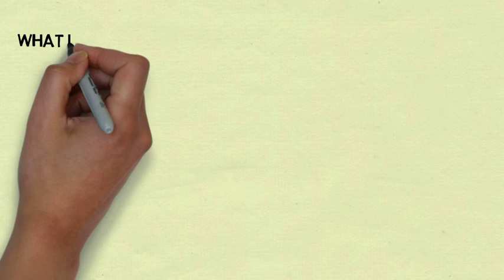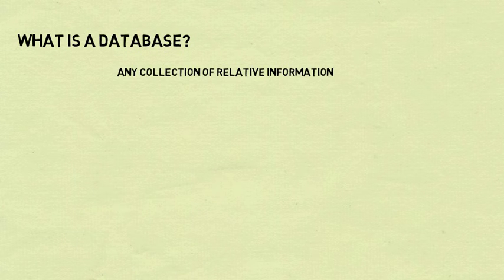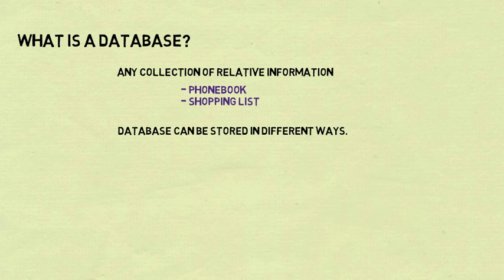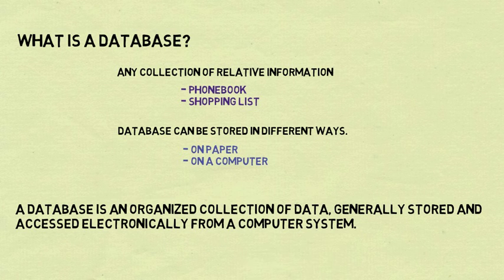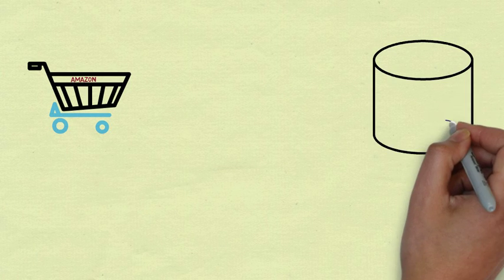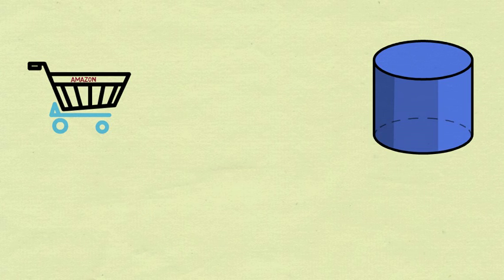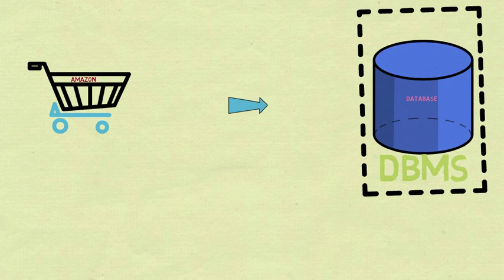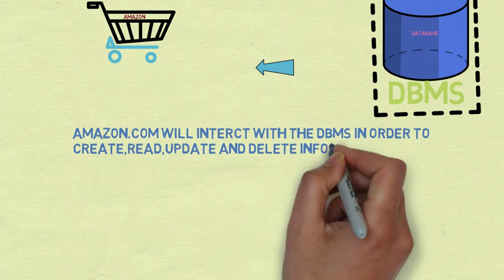What is Database | What is DBMS | SQL Basics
what is a firebase database,
what is a realtime database,
what is a database youtube
dbms gate smashers,
dbms knowledge gate,
dbms full course,
dbms in hindi,
dbms interview questions and answers,
dbms infytq,
dbms architecture,
dbms nptel,
dbms aktu,
dbms aktu lectures,
dbms adda247,
dbms animation tutorial,
dbms anomalies,
dbms architecture in hindi,
dbms advantages and disadvantages,
a dbms mcq,
dbms by gate smashers,
dbms by ravindrababu ravula,
dbms by durga software solutions,
dbms by neso,
dbms by sanchit narula,
dbms by saurabh shukla,
dbms by jenny,
dbms basic concepts,
dbms class 10,
dbms course,
dbms crash course,
dbms class 10 code 402,
dbms durga,
dbms english,
dbms english school,
dbms english school jamshedpur,
dbms edumoon,
dbms education 4u,
dbms easy engineering classes,
ecommerce dbms project,
database e dbms,
sql dbms interview questions,
sqlite,
sql injection in hindi,
sql interview questions and answers for freshers,
sqlite database in android studio,
sql query interview questions and answers,
sql download windows 10,
sql amazon interview questions,
sql android studio,
sql application support interview questions,
sql advanced tutorial,
sql advanced queries,
sql aggregate functions,
sqlalchemy,
sql by durgasoft,
sql business analyst interview questions,
sql basics,
sql basics for beginners,
sql beginners,
sql by kudvenkat,
sql beginner tutorial,
sql basic interview questions,
sql connector for python,
sql course,
sql commands,
sql code with harry,
c sqlite,
c sqlite example,
c sql server connection,
c sqlite create database,
c sharp sqlite,
c'est quoi sql,
c # sql bağlantısı,
c sharp sql veritabanı bağlantısı,
sql durgasoft,
sql developer installation on windows 10,
sql developer interview questions and answers,
sql developer download,
sql data analyst interview questions and answers,
sqlab 602 m-d active,
sql contrainte d'intégrité référentielle,
sql d,
sql error,
sql edutainment,
sql exception handling,
sql exception was unhandled by user code in asp.net,
sql exception in java,
sql error 1064,
sql exampur,
sql etl interview questions,
form e sql,
sql payroll form e,
ecommerce sql database design,
pivete e sql,
matue e sql,
excel e sql,
python e sql server,
php e sql,
sql forgot user password,
sql freecodecamp,
sql 9rayti f click,
sql gate academy,
sql gaming,
sql gate pyq,
sql grammar exception,
sql gate smashers,
sql group by,
gc reddy sql,
sql hackerrank solutions,
sql helmet,
sql hana,
sql hindi,
sql installer for windows 10,
sql injection in tamil,
sql injection bug bounty,
sql jobs,
sql jobs for freshers,
sql jobs salary,
sql jobs in telugu,
sql jobs in india,
sql joins,
sql joins with examples,
sql joins tutorial,
jsqlparser,
sql kudvant,
sql kannababu,
sql kotlin,
sql kotlin android,
sql kurulumu 2019,
sql kudvenkat,
sql kurdi,
sql kursu,
ksql,
ksqldb,
ksqldb tutorial,
ksql tutorial,ers,
sql loader in oracle,
sql learning for beginners,
pl sql developer telephonic interview,
pl sql siva academy,
pl sql interview questions siva academy,
pl sql exception handling example,
pl sql,
pl sql tutorial,
pl sql interview questions,
pl sql tutorial for beginners,
salman,
salman khan,
salman ali,
salman khan song,
salman khan movie,
salman song,
salman ali song,
salman khan new song,
sql neso academy,
sql network interfaces error 26 - error locating server/instance specified,
sql normalization,
sql naresh technologies,
sql network adapter could not establish connection,
sql oracle interview questions and answers,
sql oracle tutorial for beginners,
como instalar o sql,
mysql o sql server,
como usar o sql,
como instalar o sqlite,
como usar o sqlite,
como configurar o sqlite,
sql protocol adapter error,
sql production support interview questions and answers,
sql programming,
sql project,
sql performance tuning,
sql practical tutorial,
sql programming for beginners,
sql queries interview questions and answers for experienced,
sql questions asked in interview,
sql queries interview questions and answers for freshers,
sql queries interview questions and answers in hindi,
sql queries,
sql queries tutorial,
sql queries in dbms,
salma rachid,
que es sql,
sql ravindrababu ravula,
sql root password,
sql remote access configuration,
sql server interview questions and answers,
sql server by kannababu,
sql server durgasoft,